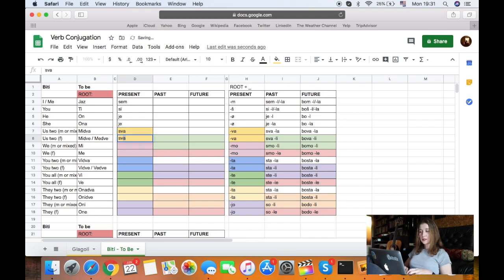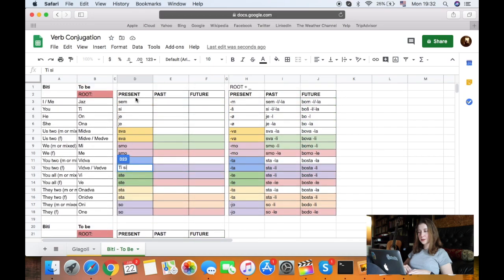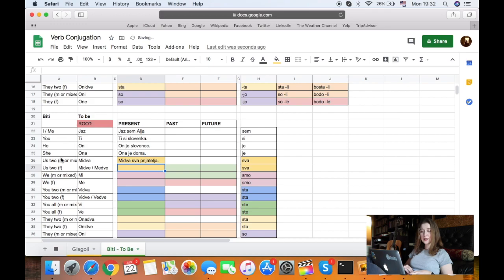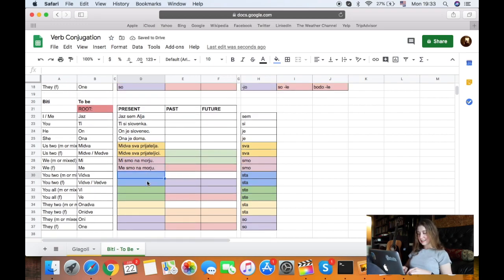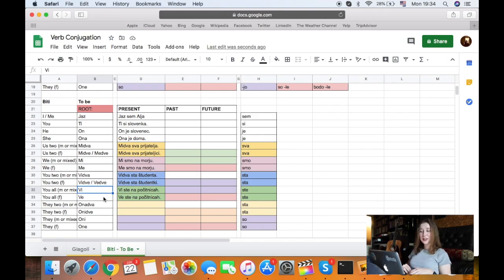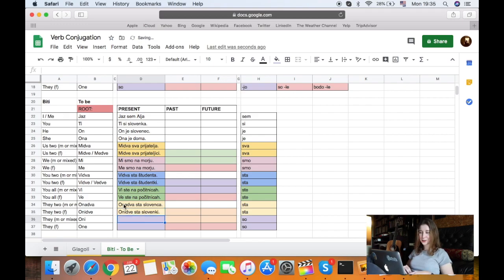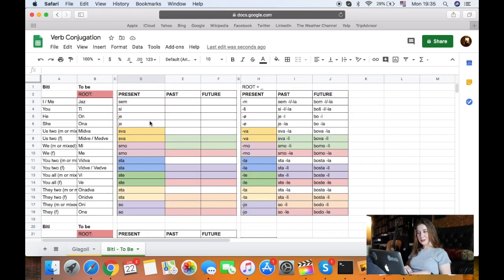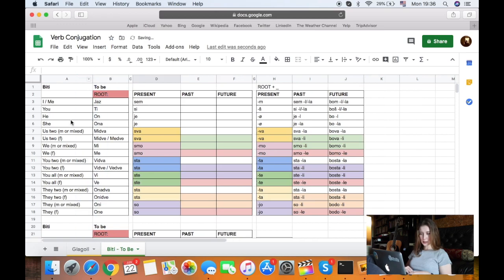📕 Learn how to conjugate the verb BITI ("To be") in Slovene! 🇸🇮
Dober dan! :)

Today let's go through the conjugation for the verb "To be" in Slovenian!
It is a very important conjugation I would say since as we will see in the second and third part of the video, it is used together with other verbs such as "Gledati" (To watch), "Hoditi" (To walk) and all others! :D

I hope that you like the video! :)

Hvala for watching! :)

Apps for learning Slovene which I made:
Slovenian alphabet: